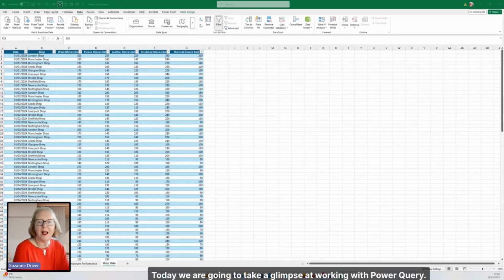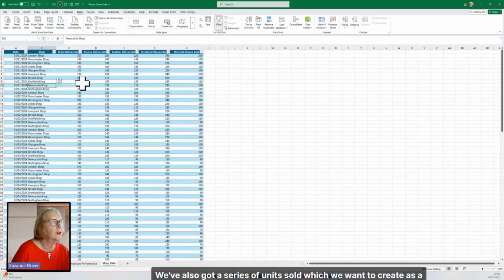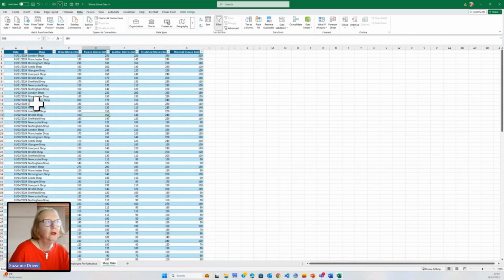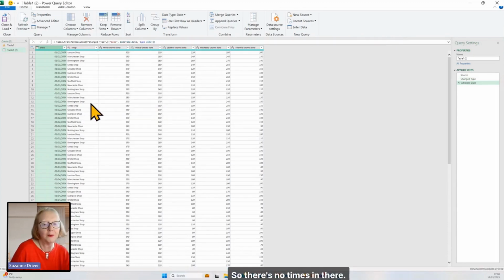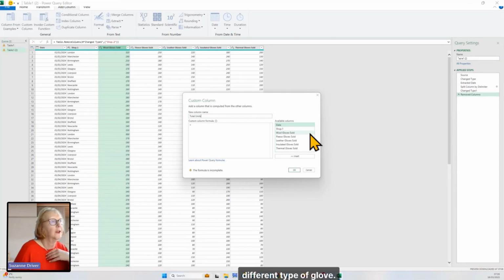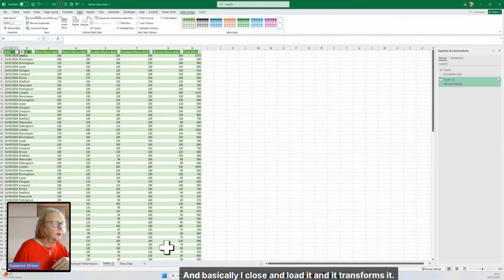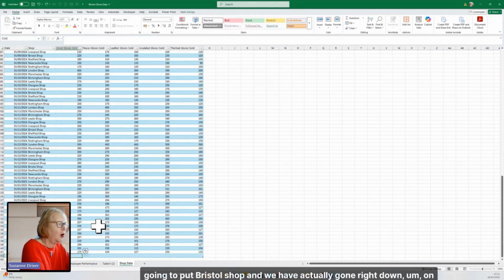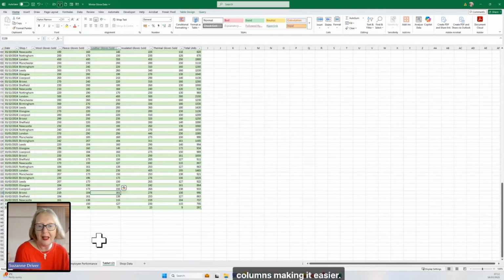Master Power Query in Excel: Easily Split & Transform Text Data!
Want to master Power Query in Excel? In this tutorial, we’ll show you how to split text columns, transform data, and automate your workflow for better data management. Learn how to use Power Query to manipulate tables, apply transformations, and refresh data dynamically—perfect for prepping your Excel skills for Power BI!

📌 What You’ll Learn:
✔️ How to split text in Power Query
✔️ Using delimiters for easy data transformation
✔️ Automating calculations with custom columns
✔️ Refreshing data dynamically in Power Query